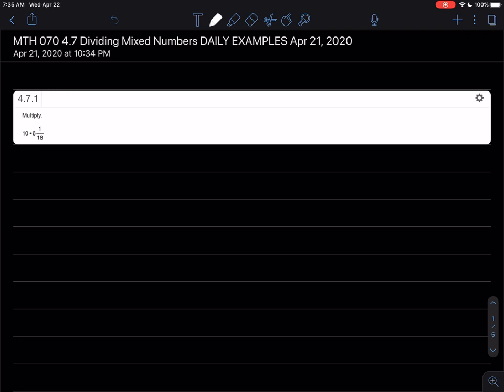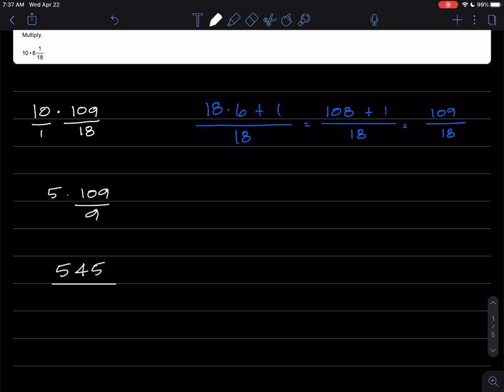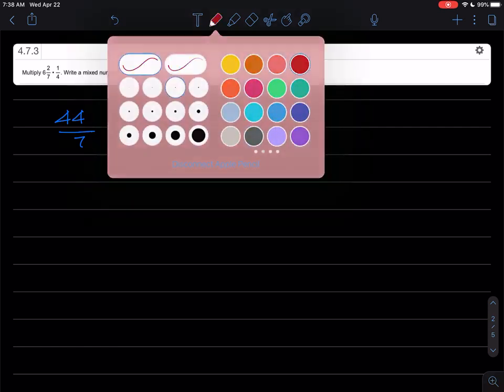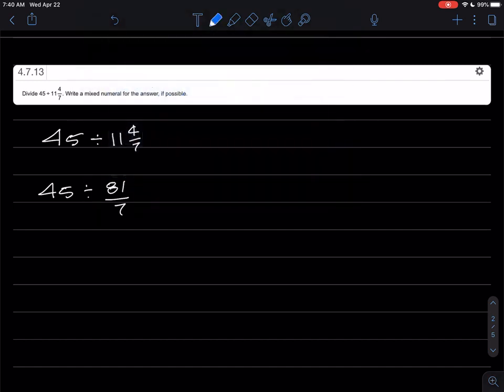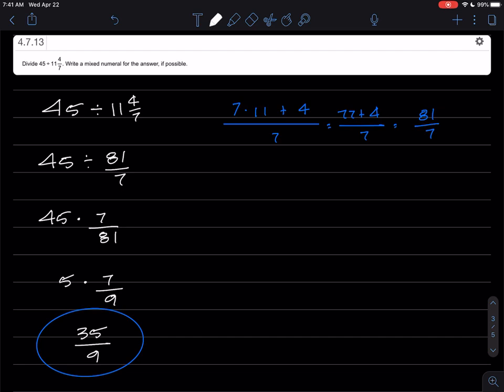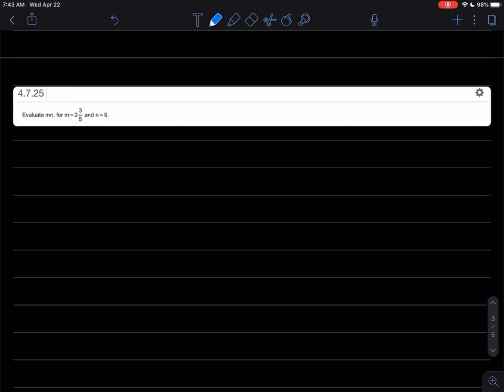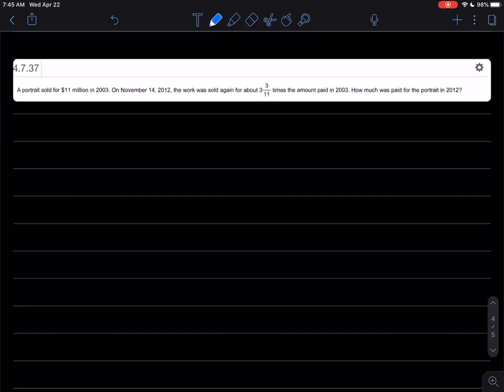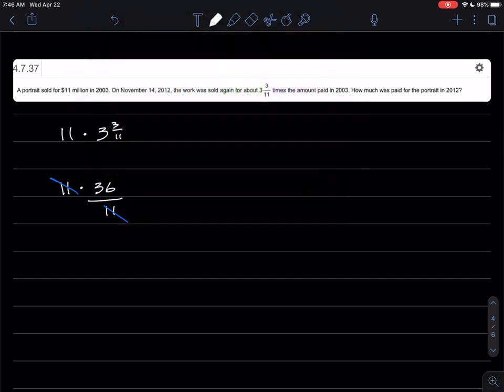MTH 070 4 6 Daily Examples mult divide mixed numbers